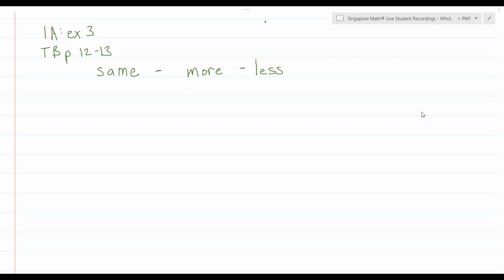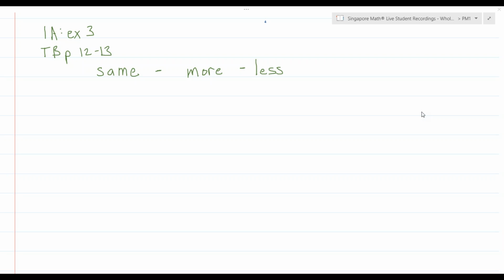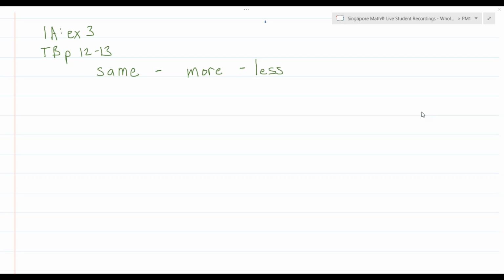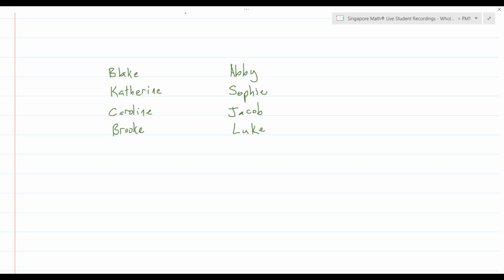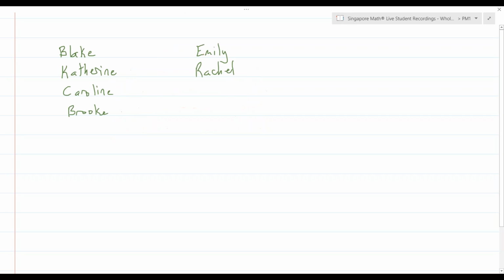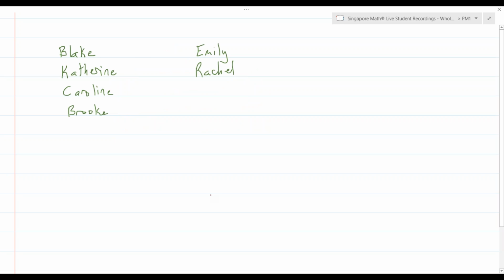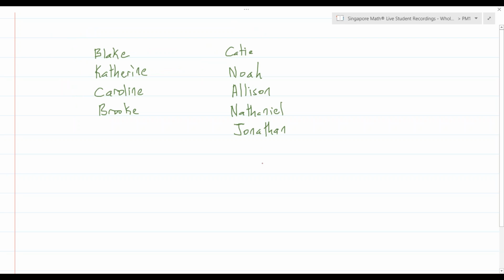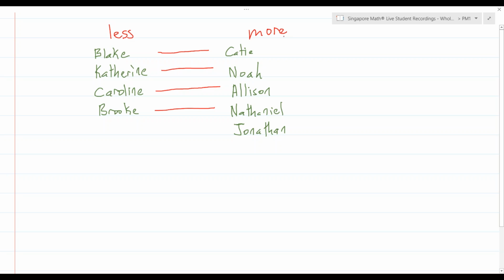1A ex 3